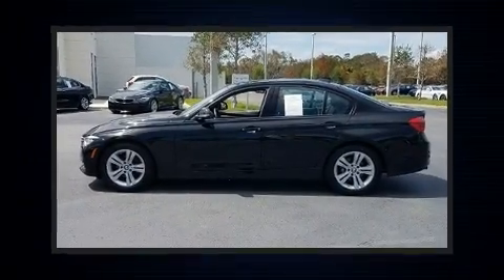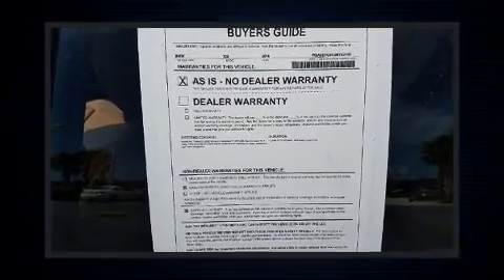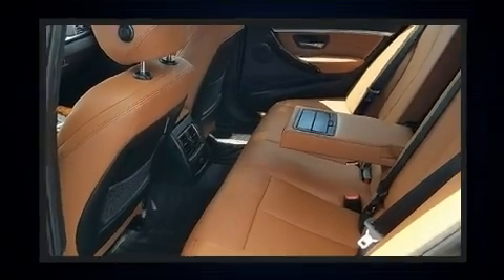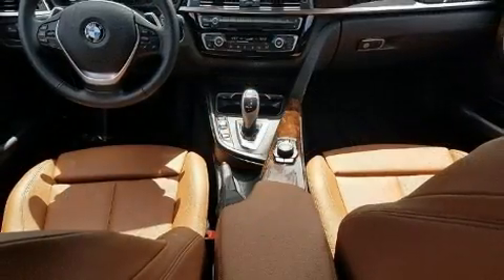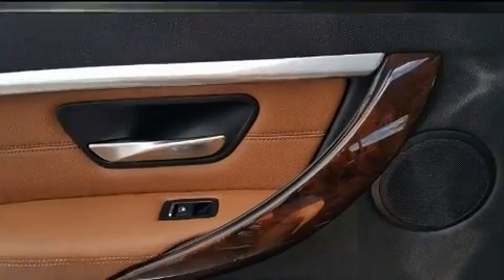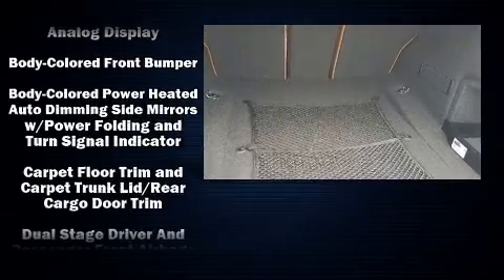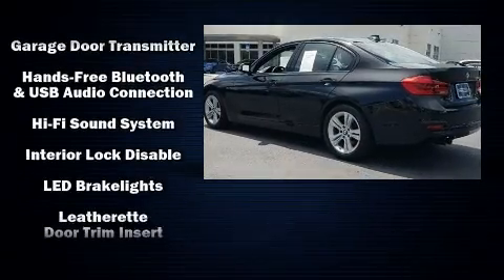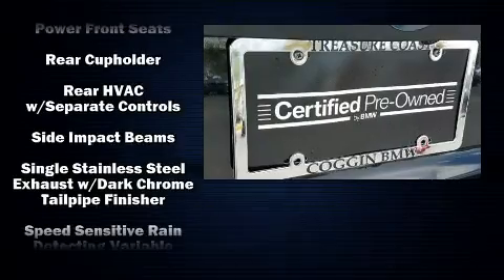2016 BMW 328i w/SULEV in Fort Pierce, FL 34982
4429 S US Highway 1

Treat yourself to a test drive in the 2016 BMW 328i. This 4 door, 5 passenger sedan still has less than 15,000 miles! The aerodynamic exterior design both looks good and enhances fuel economy, providing a smooth and predictable driving experience. Well tuned suspension and stability control deliver a spirited, yet composed, ride and drive BMW infused the interior with top shelf amenities, such as: front and rear reading lights, an automatic dimming rear-view mirror, automatic dimming door mirrors, front dual-zone air conditioning, front fog lights, power door mirrors and heated door mirrors, and power windows. BMW also prioritized safety and security with features such as: head curtain airbags, front side impact airbags, traction control, brake assist, anti-whiplash front head restraints, ignition disabling, an emergency communication system, and 4 wheel disc brakes with ABS. You'll never lose visibility with rain sensing wipers, which activate automatically when the drops start to fall. We know that you have high expectations, and we enjoy the challenge of meeting and exceeding them! Please don't hesitate to give us a call.